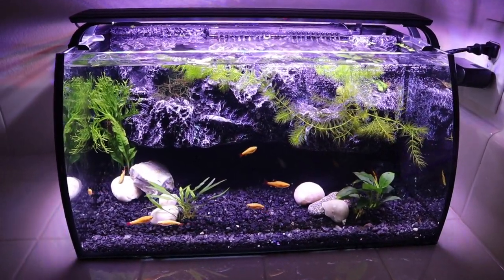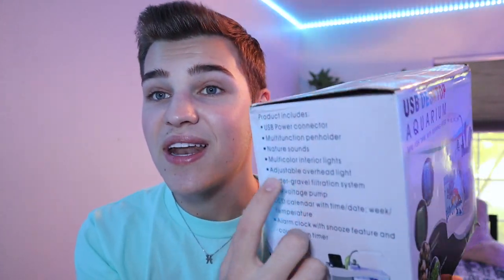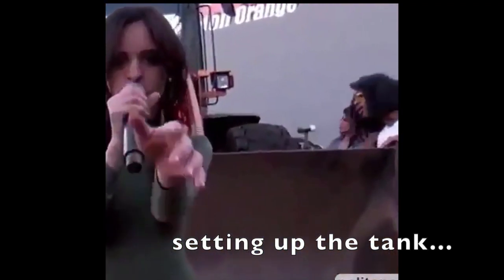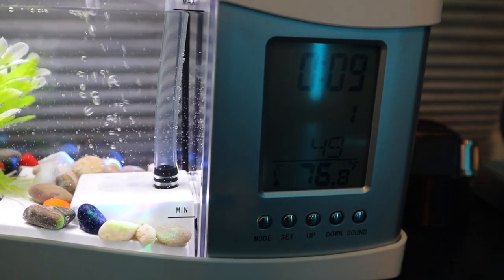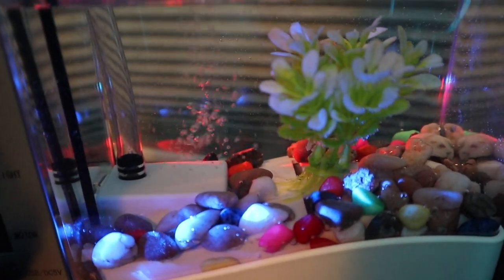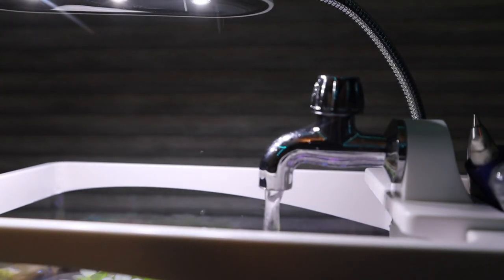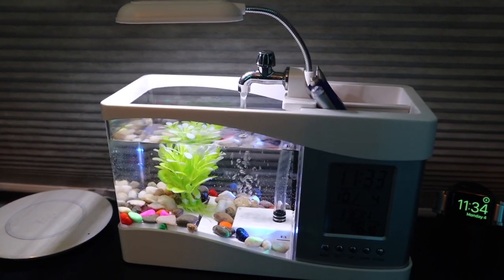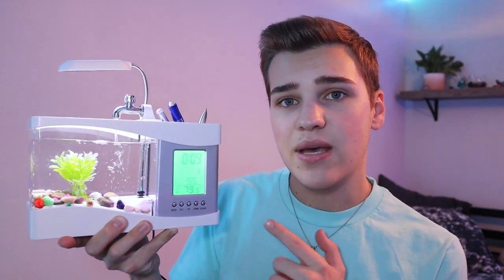*MINI* Desktop Fish Tank REVIEW... (The Worst Aquarium On AMAZON)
So normally I would put a link down here so you guys could check out the tank for yourselves... but not only is it currently unavailable on Amazon, but I really don't want you guys to waste your money on this thing...😭
Equipment I use to film!